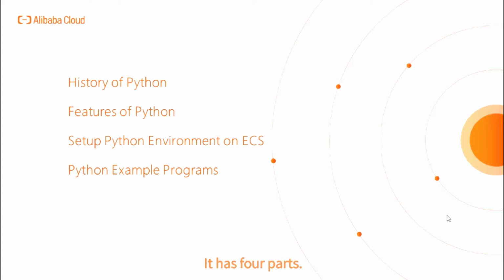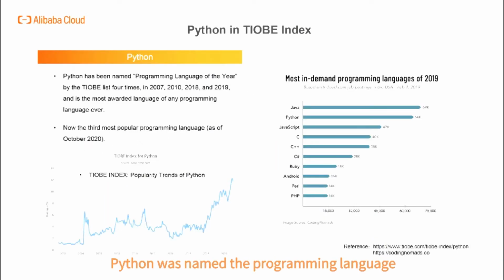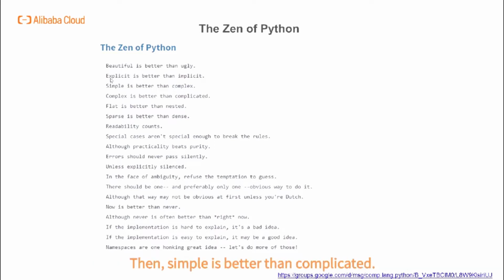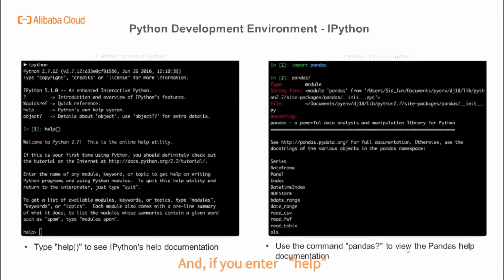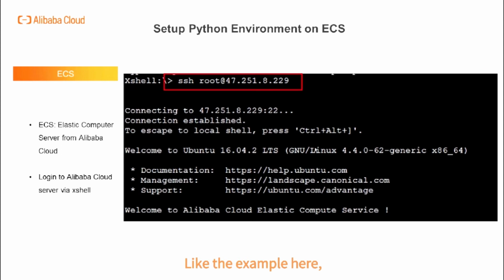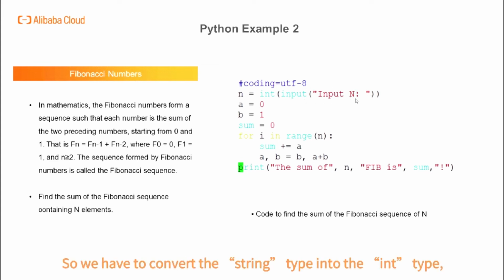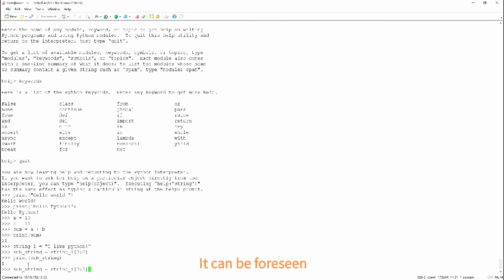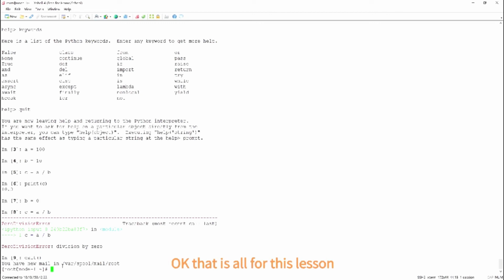Section 2 - Introduction of Python Programming Language and The Development Environment | Alibaba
Alibaba Cloud AI Forward 2021

Alibaba Cloud Academy